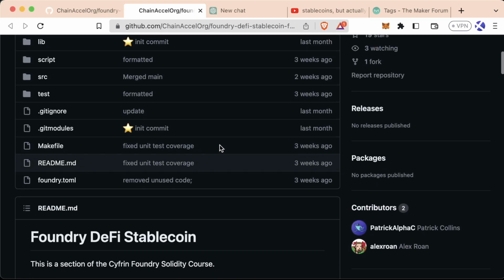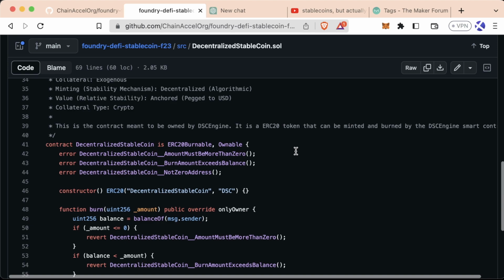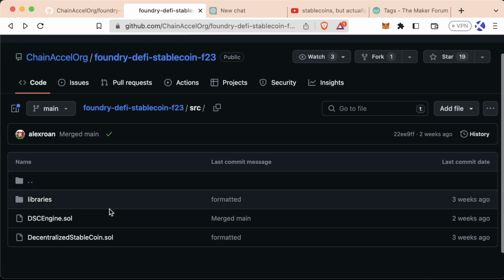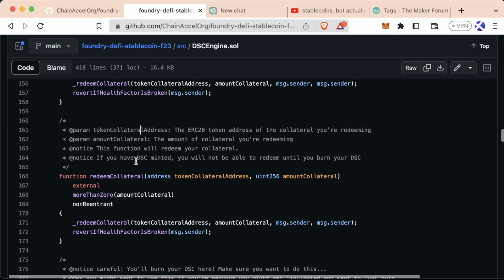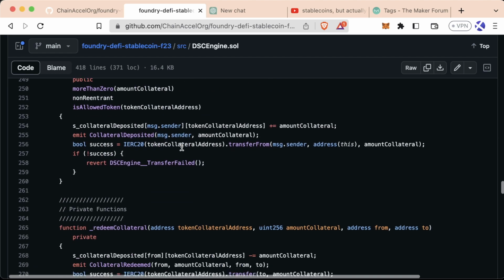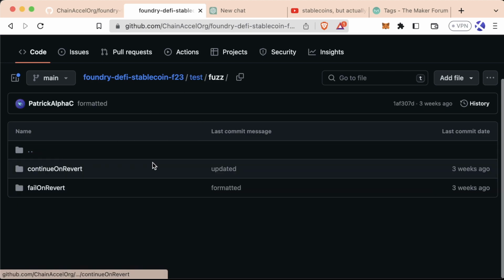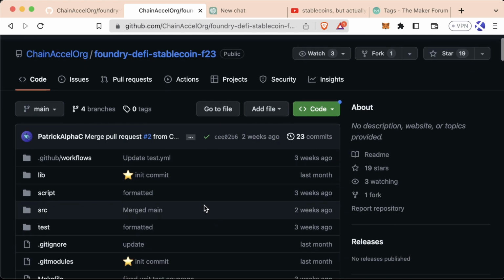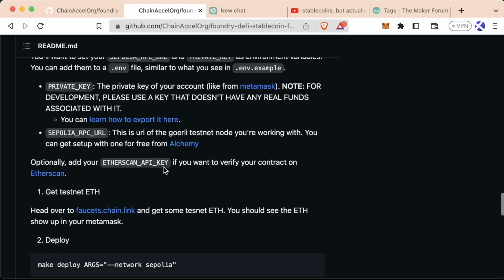Lesson 12 Part 2 | DeFi Code Walkthrough - Solidity & Foundry Full Course